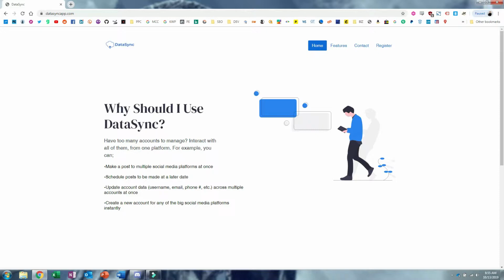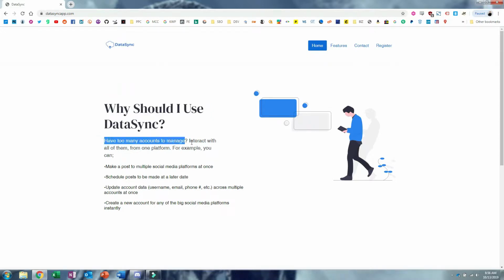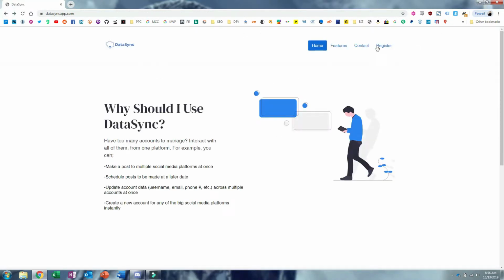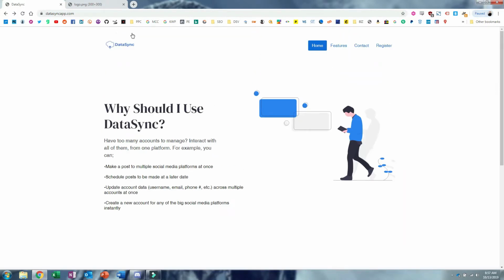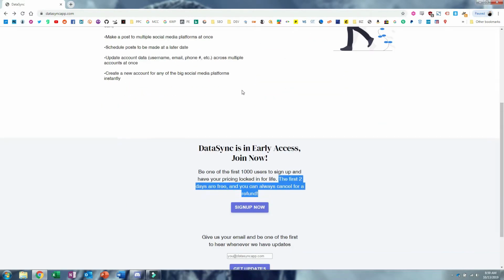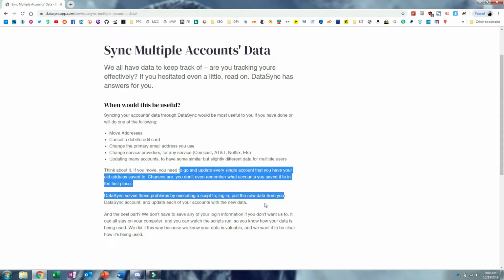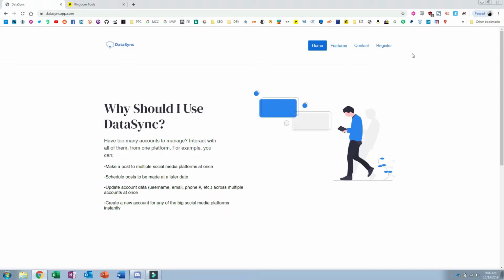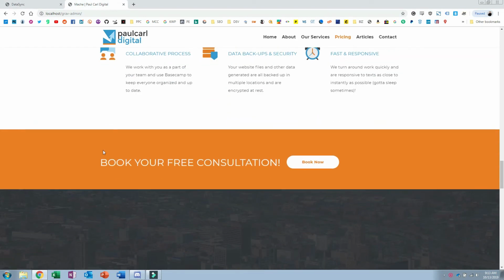Website Review #17 - Data Sync App SaaS Tool